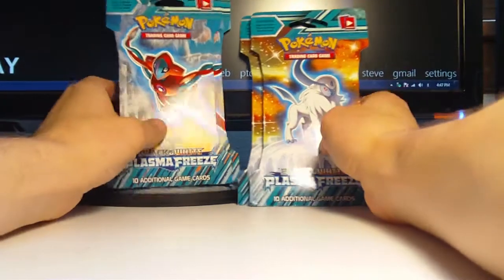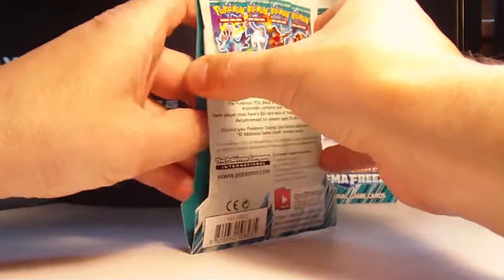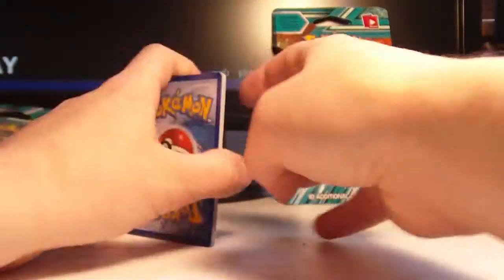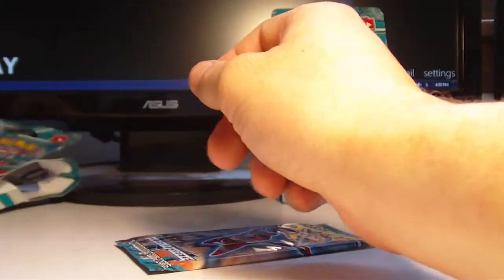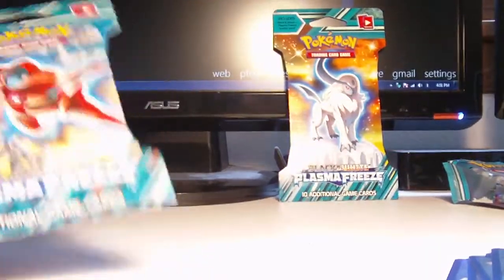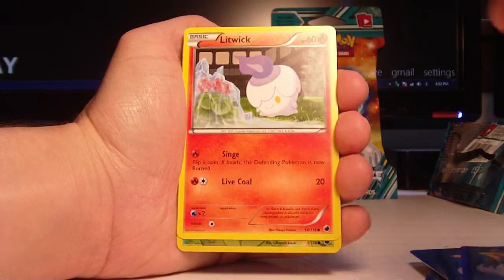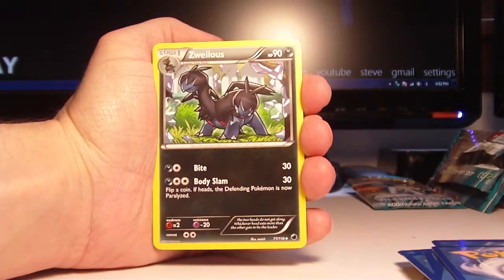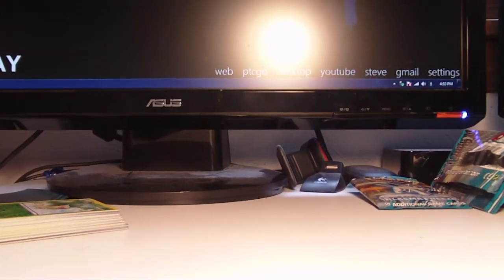Opening 4 Plasma Freeze NEW Blister Packs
Want your own collection status sheet? Click here, then click "File" and "Make a Copy" or "Download"